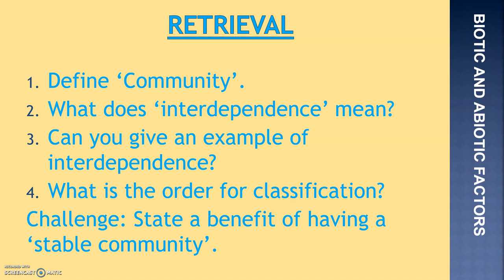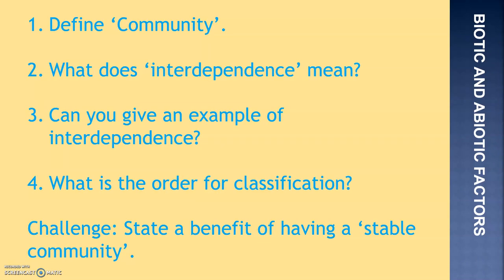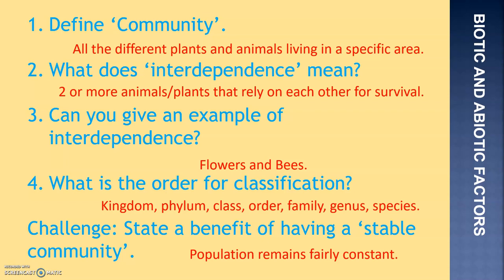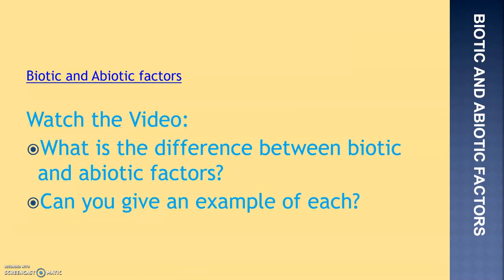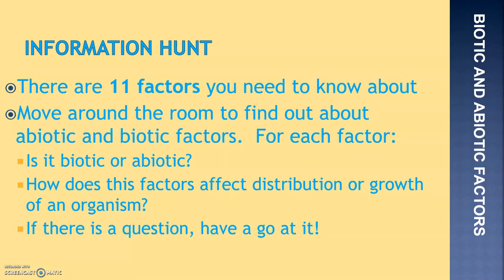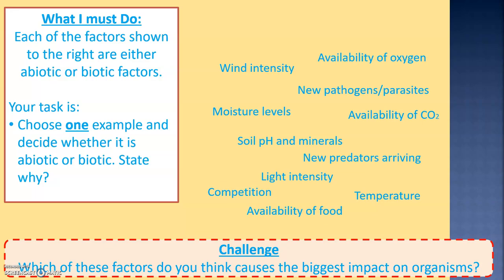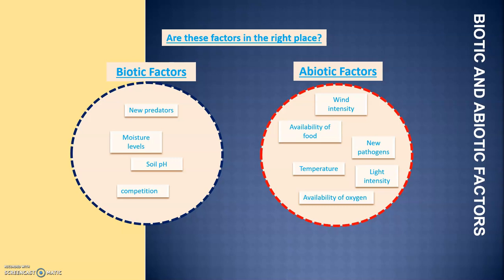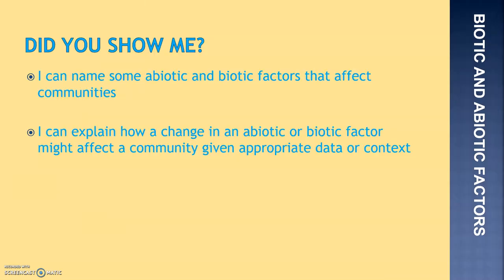Biotic and Abiotic Factors